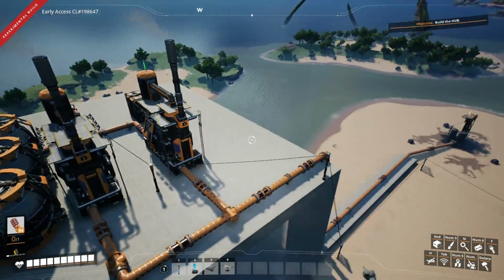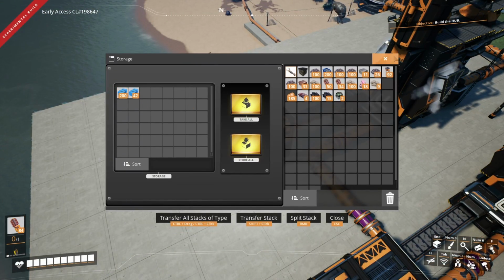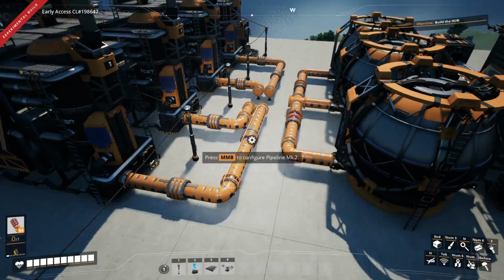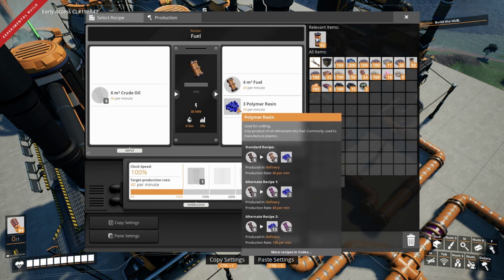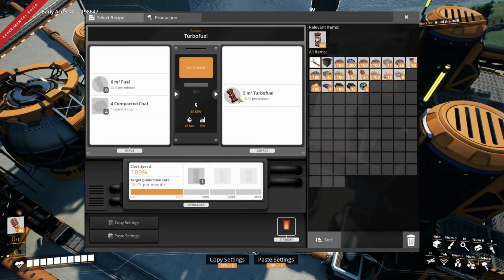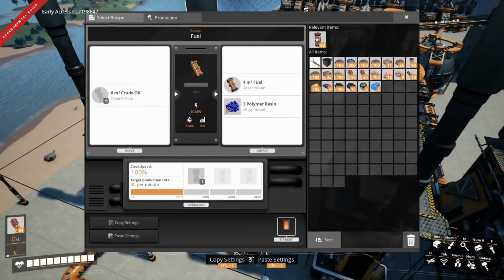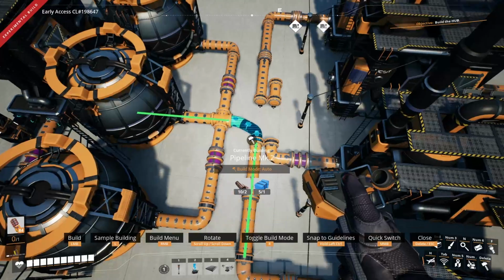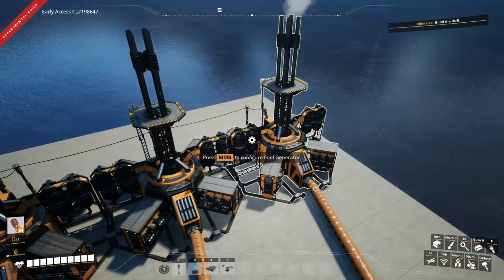Satisfactory Tutorial for beginners: oil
In todays tutorial we are looking at the basics of oil and what its used for. This is not an in depth oil tutorial just basics.

Follow Me Elsewhere.